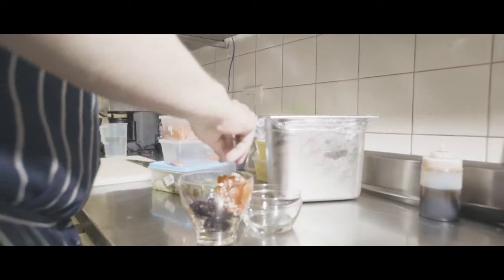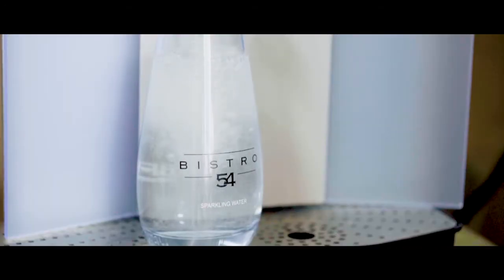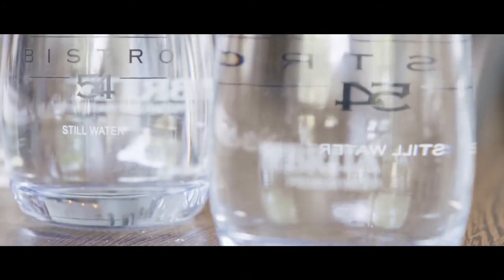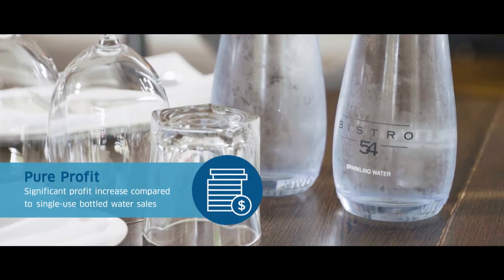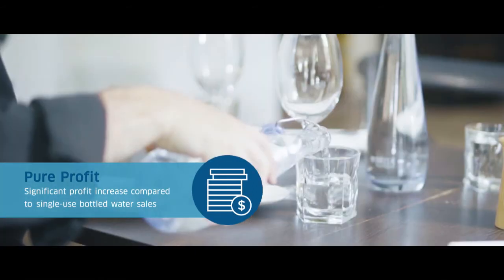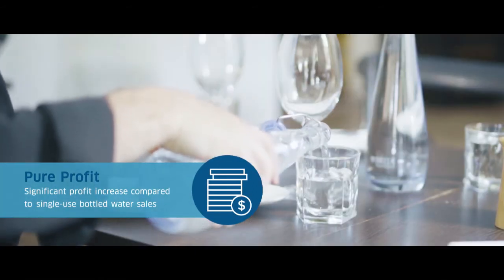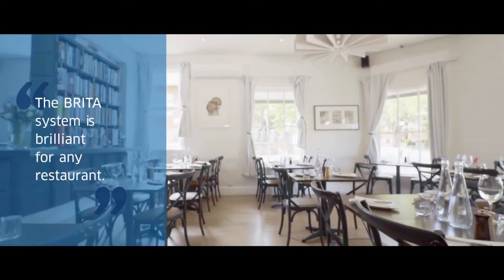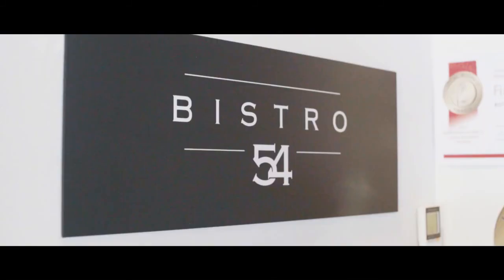Case Study: Bistro 54 Restaurant with BRITA Vivreau Dispenser System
In this video, Steven Medak, owner of Bistro 54 restaurant in Sydney’s Hunters Hill talks about how the BRITA Vivreau dispenser system has made a number of improvements to his restaurant since installation. Not only does the taste and quality of BRITA Vivreau filtered still and sparkling water match the single-use bottled water in the market, he had seen significant profit increase since the installation. In addition, he also discusses a number of other benefits such as space saving, waste reduction and custom option of branded bottles.